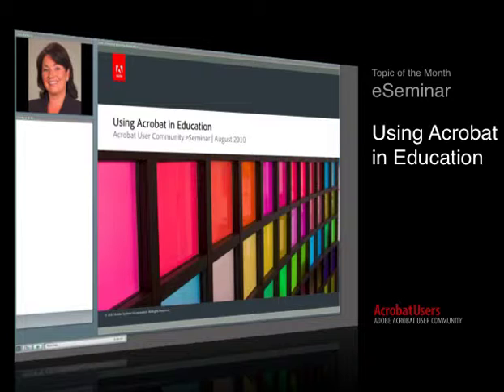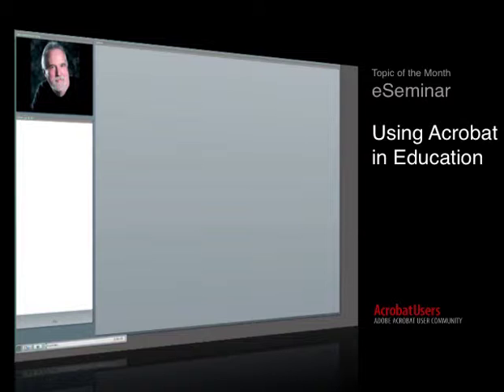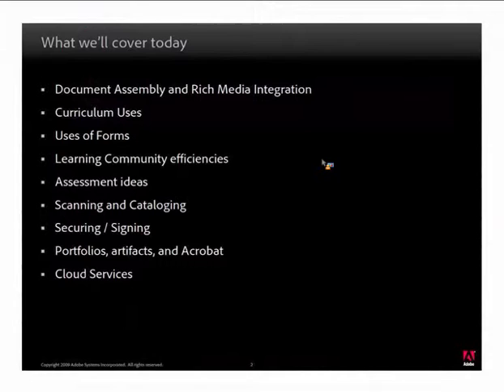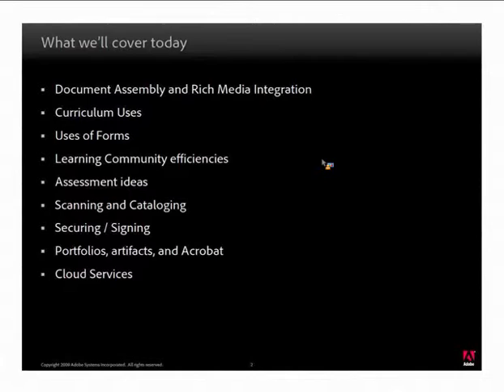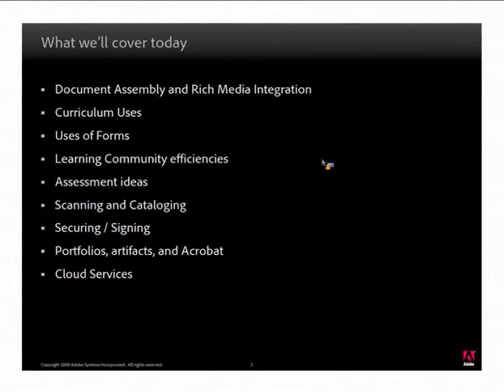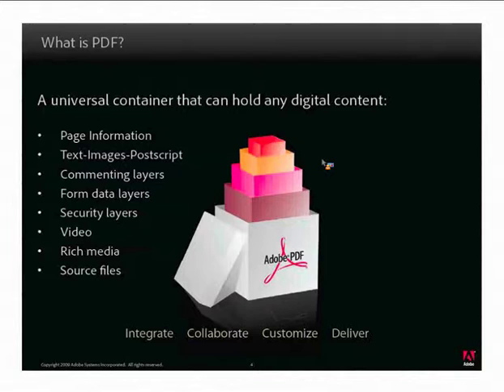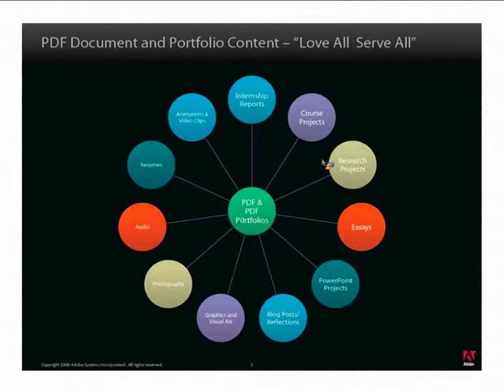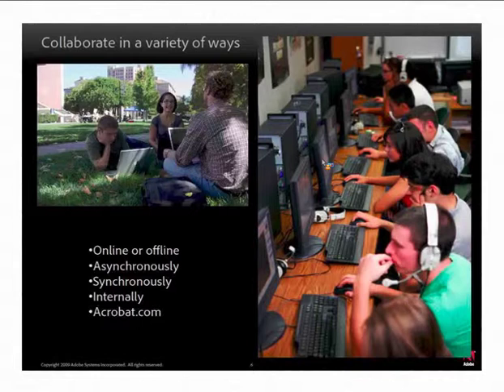AUC eSeminar: Using Acrobat in Education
If you're an educator, researcher or school administrator, discover the many ways you can use Acrobat workflows in the world of education.